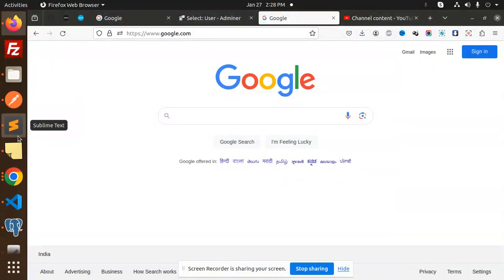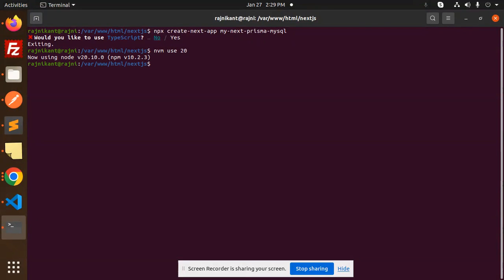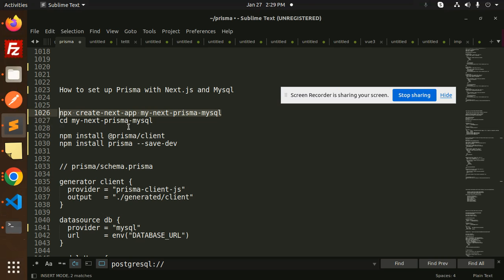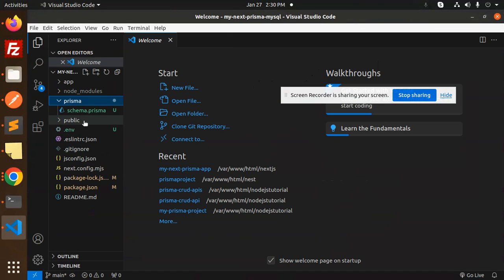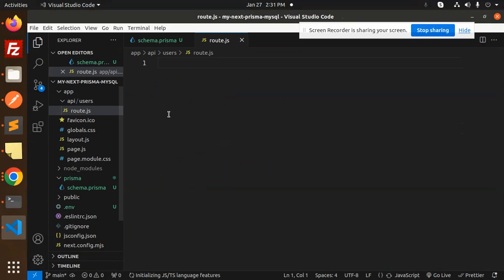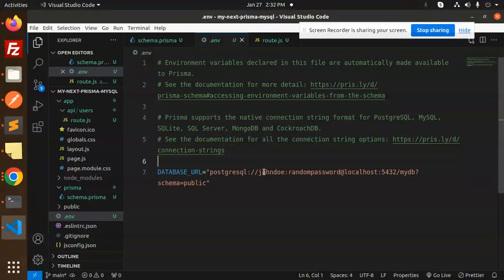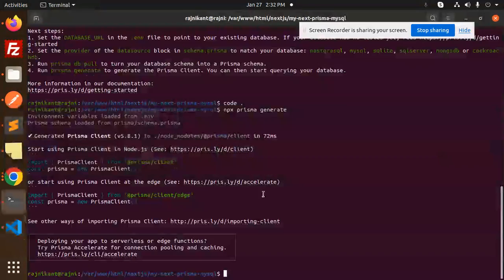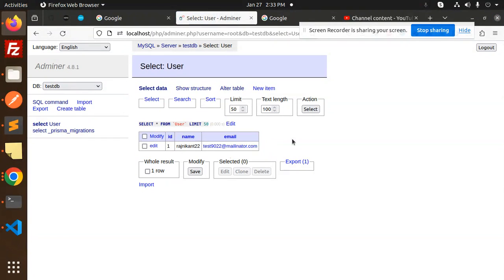Next.js 14 Tutorial #21 How to set up Prisma with Nextjs and Mysql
How to set up Prisma with Nextjs and Mysql
How to connect MySQL to Prisma?
Which database to use with Prisma?
What is the next Prisma boilerplate?
How to use Prisma in client component?
How to set up Prisma with Next.js and Postgres
How to Build a Fullstack App with Next.js, Prisma
PostgreSQL with Next.js and Prisma
How to connect Prisma with PostgreSQL?
Does Prisma support Postgres?
What database does Next.js use?
How to use Prisma in a Next.js app
How to Connect PostgreSQL to a Next.js Application
next js prisma postgres
next js prisma example
next js prisma mysql
next js prisma-mongodb
nextjs prisma
next js postgresql example
nextjs postgresql
prisma nextjs 13
Getting Started with Next.js 14: Building Your First App
Routing and Navigation in Next.js 14: A Complete Guide
Styling and CSS Techniques in Next.js 14: Tips and Tricks
State Management in Next.js 14: Using Context and State
Server-side Rendering with Next.js 14: Optimizing Performance
API Routes and Data Fetching in Next.js 14: Best Practices
Authentication and Authorization in Next.js 14: Securing Your App
Deploying Next.js 14 Apps: From Development to Production
Optimizing SEO in Next.js 14: Boosting Search Rankings
Advanced Features in Next.js 14: Exploring Dynamic Routes and Components
Next.js 14 Tutorial beginners
Next.js 14 Tutorial beginners in hindi
Complete Next.js Course For Beginners
What is Next.js used for?
Is next better than React?
Is Next.js a frontend or backend framework?
Is Next.js a coding language?
Is Next.js 14 stable for production?
Can I learn Next.js in a week?
What are the Next.js 14 server actions?
Is Next.js 13 Ready?

Nest